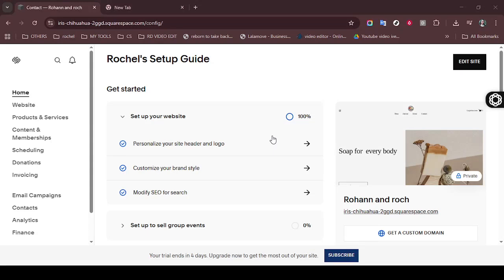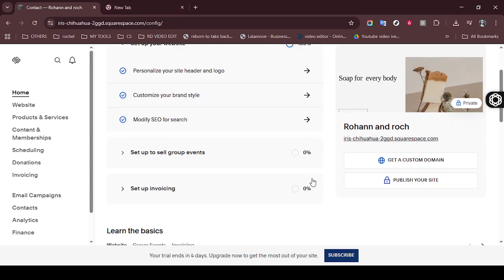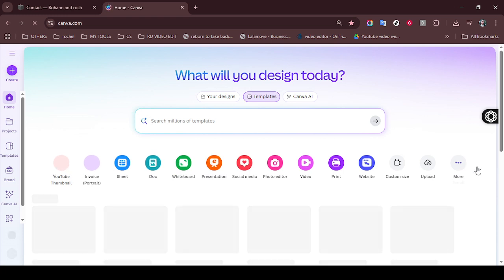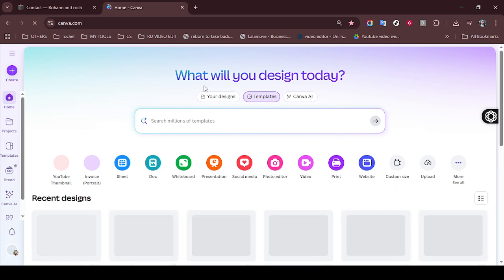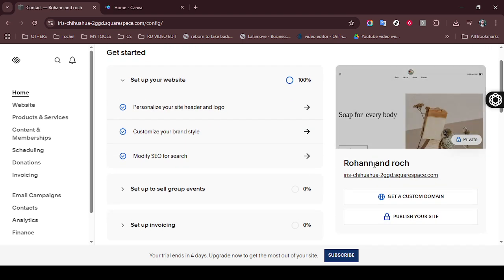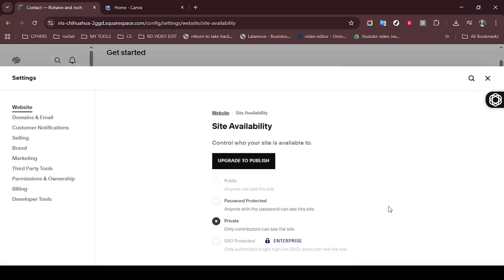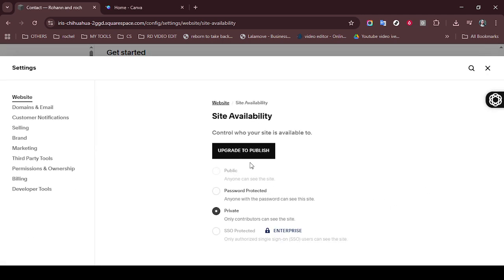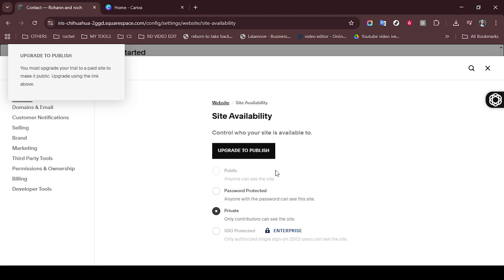How to Embed Canva Code Into Squarespace in 2025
Integrate stunning designs from Canva into your Squarespace website with this full 2024 guide. Learn how to create graphics, presentations, and layouts in Canva and seamlessly embed or upload them to enhance your site’s visual appeal. Perfect for creators wanting to combine Canva’s design flexibility with Squarespace’s powerful website platform.